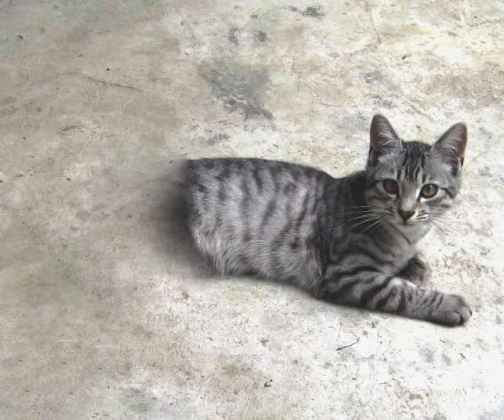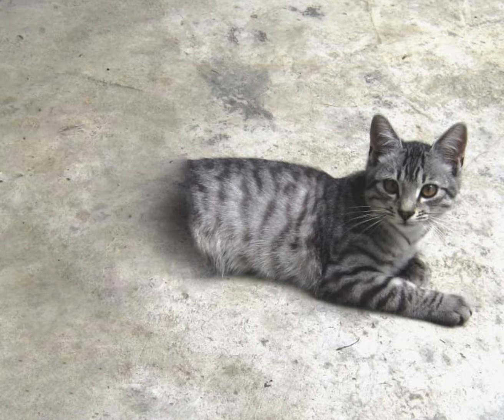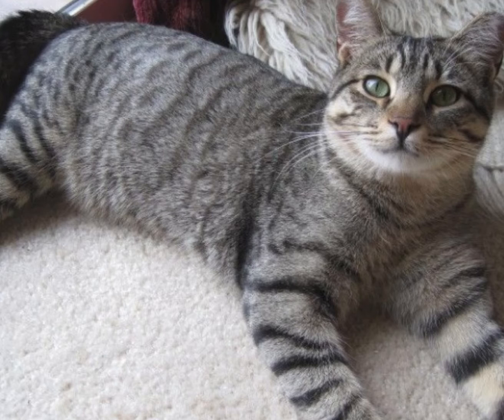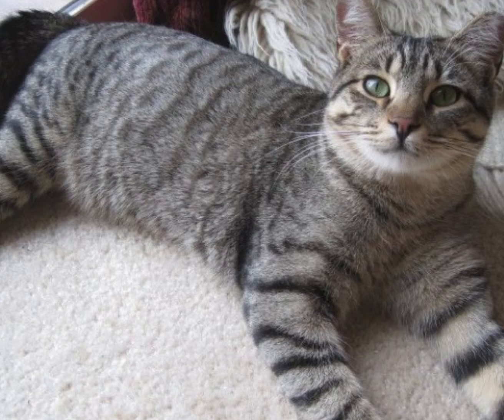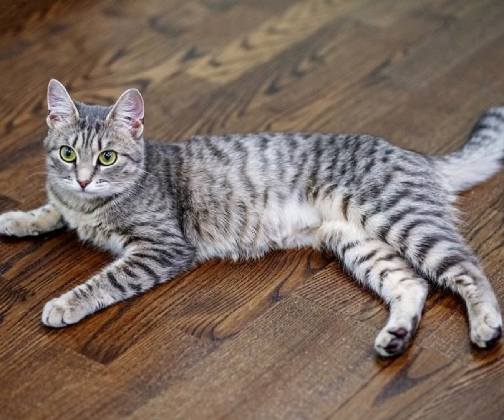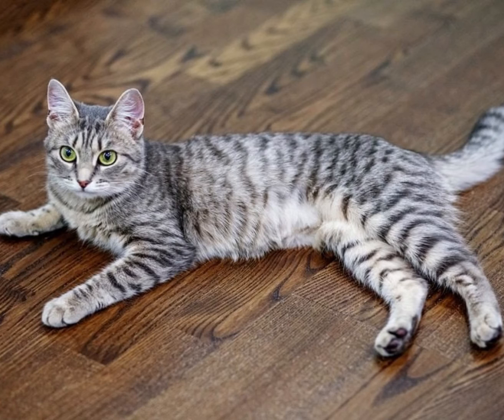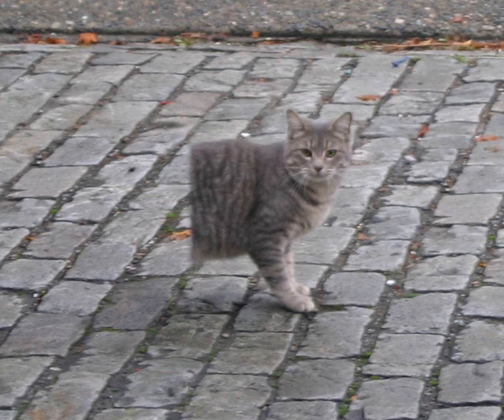SCP-529 Josie the half cat